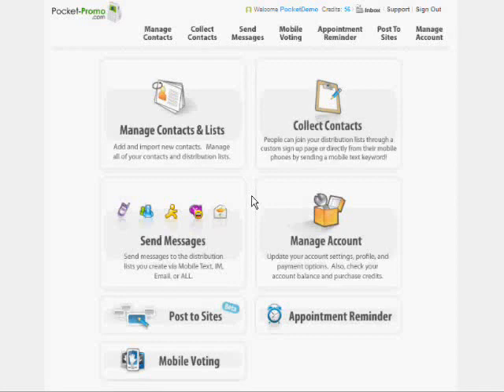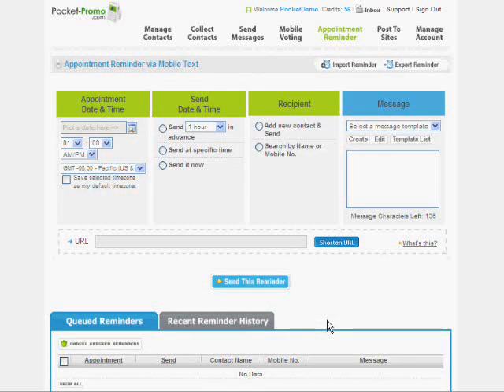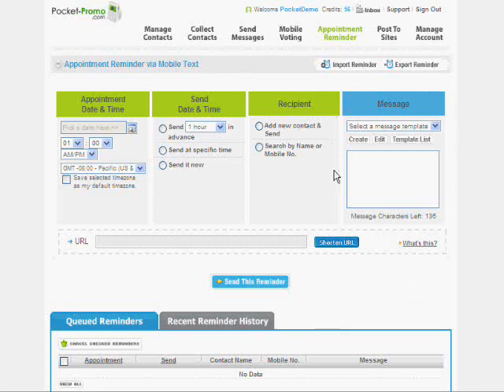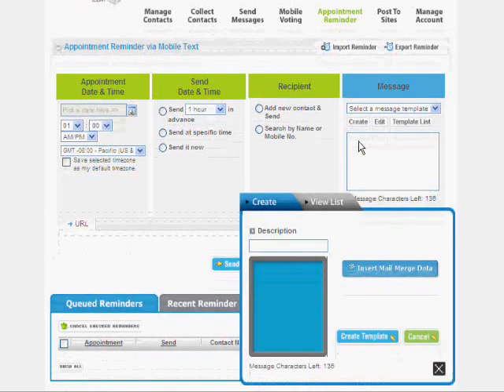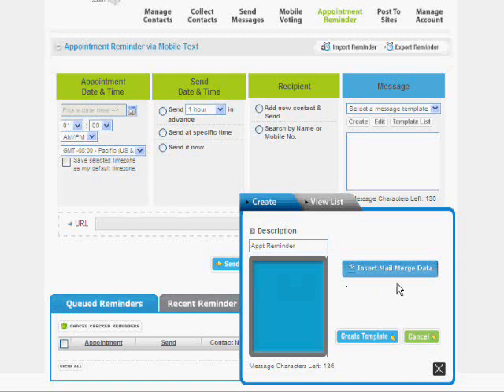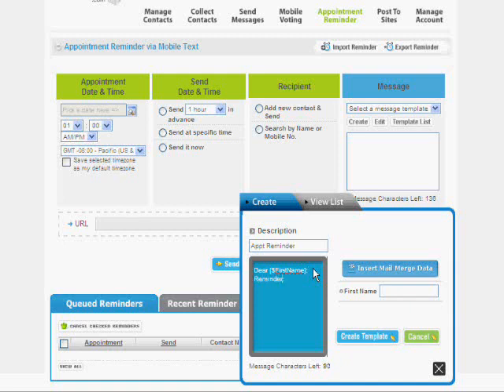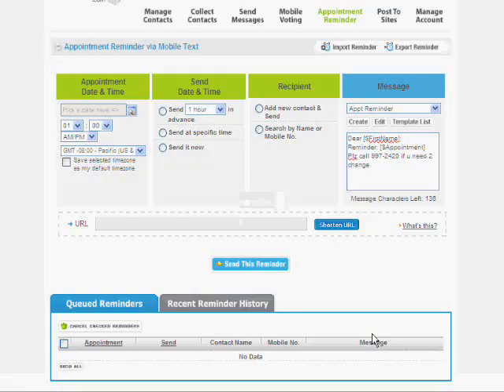Creating a Mobile Messaging Reminder Template - Pocket-Promo.com - Mobile SMS Text Message Marketing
Pocket-Promo offers the easiest automatic appointment reminder system via SMS/Text messages.  This is a great tool for doctors, dentists, hair and nail salons, or any other business that has time sensitive appointments.  With one simple input, your client is reminded of their pending appointment via text message at a predetermined time that you select.  Decrease no-shows and increase profits with this very cost effective mobile text message reminder service.

Pocket Promo is the easiest online Mobile Text Reminder Service!

If your service or business depends on appointments or reservations, you need to minimize missed opportunities as much as possible. After all, each missed appointment or reservation means lost revenue!

Unlike annoying automated phone calling systems, Mobile Text Reminder is a non-intrusive way of saying you care and an automated way of increasing your revenue. Mobile Text Reminderpays for itself with just a single saved opportunity and is the most effective and least expensive way to keep your business or service at full capacity.

The best part is that Mobile Text Reminderis incredibly affordable, and any business or organization can setup and start sending SMS reminders in minutes. All you need is a computer with Internet access!

Its time to let your staff focus on something more important than making repetitive reminder phone calls, and never allow your clients or customers put up with intrusive automated phone calls again!
Heres an easy 3-step process to setup a mobile text reminder:
You also have options to:

    * Quickly add new contacts to your database and set appointment times
    * Search for an existing contact in seconds
    * Create automated templates to send reminders quickly and automatically without typing each individual message
    * Edit or cancel queued reminders at anytime